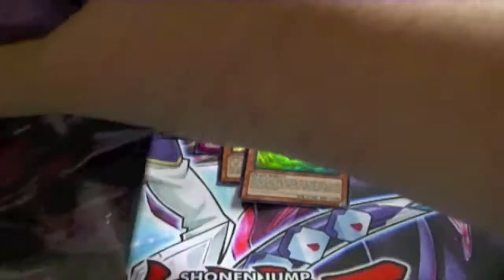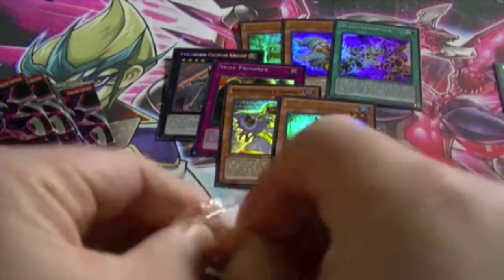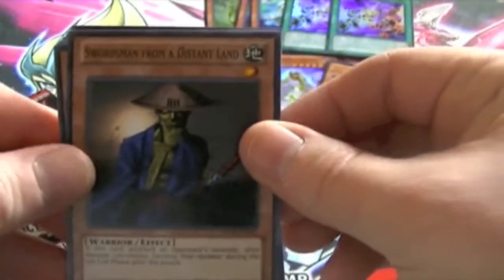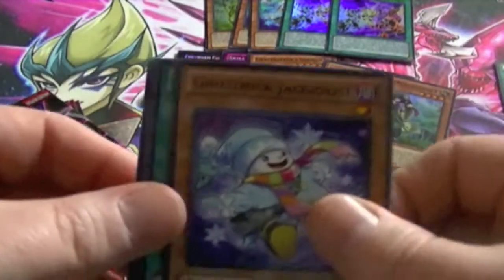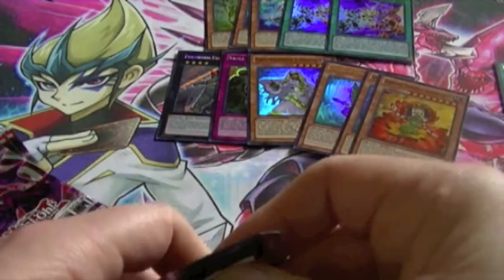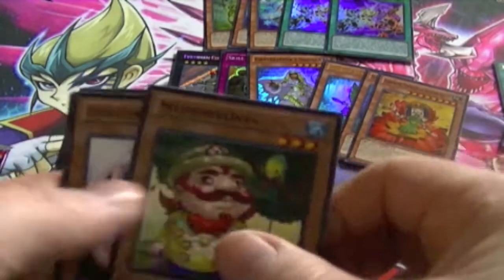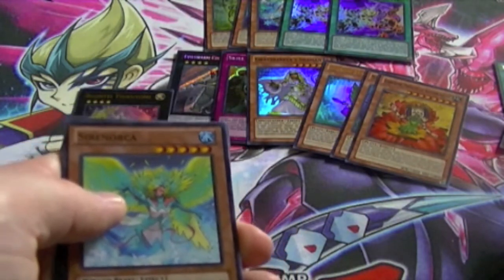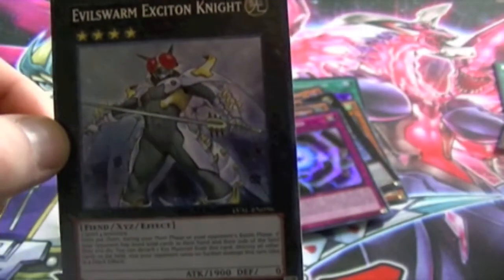Yugioh Legacy of the Valiant Deluxe Edition opening part 2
We will try to have content up 3 or 4 times a week depending on our schedules.